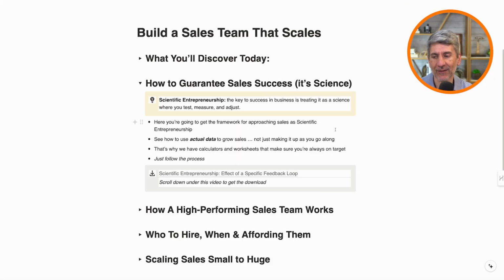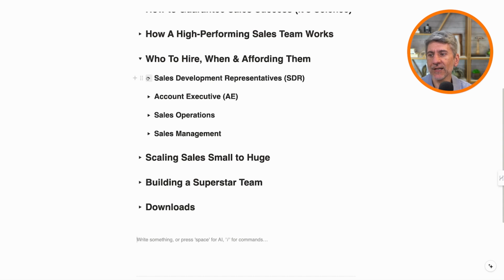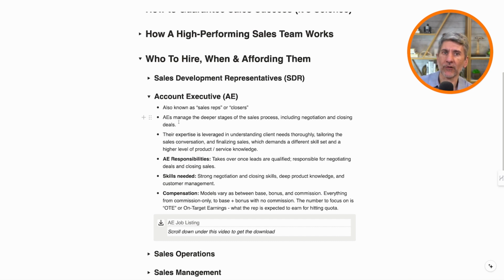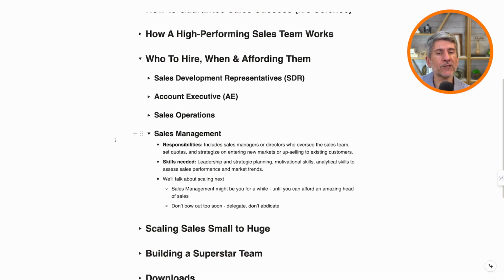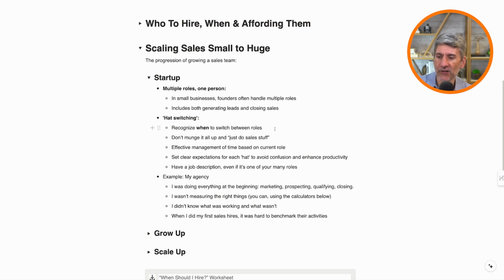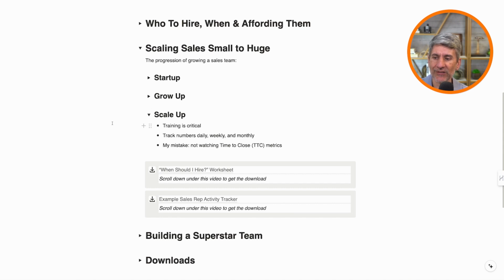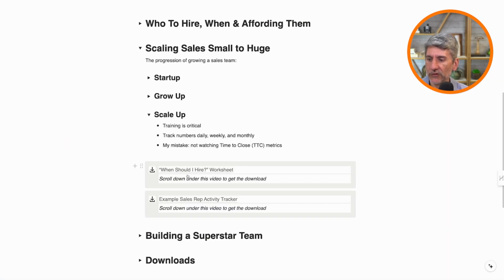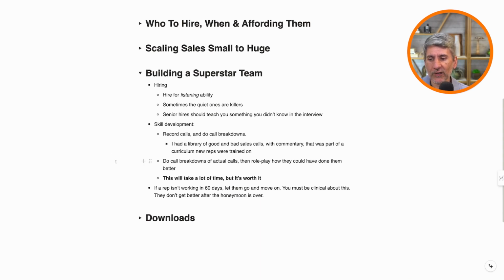How $10,000,000+ Entrepreneurs Build Sales Teams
Knowing how to build a sales team is fundamental for any successful business. For that reason, this is a skill that entrepreneurs pay a ton of money to have. But today, I want to give you all this knowledge for free. My intention is for you to leave this video with an overview of sales roles and advanced roles, an understanding of role adaptability, and how to prepare your team for success. Enjoy!

► ABOUT ME
Raj Jha is a 5-time company founder, former public company executive, and former attorney. He has spent 17+ years advising companies such as Facebook, Yahoo, Electronic Arts, and Polycom. Raj has overseen the creation of over 753 strategic plans in multiple industries. He currently operates two businesses and invests in a small number of companies where he and his team can create significant shareholder value.

► TIMESTAMPS
00:00 - Intro
00:40 - Who is Raj Jha
01:27 - How to build a sales team?
03:21 - How to Guarantee sales success?
04:27 - How does a high-performing sales team work?
08:01 - Who and when to hire?
08:25 -  Sales development representative (SDR) or (BDR)
10:40 -  Account executive (AE)
15:04 - Sales operations (Sales ops)
16:02 - Sales management or Sales director
18:29 - How to scale sales from small to big
30:24 - How to build a good sales team
35:42 - Outro